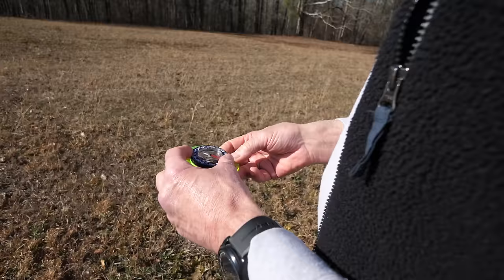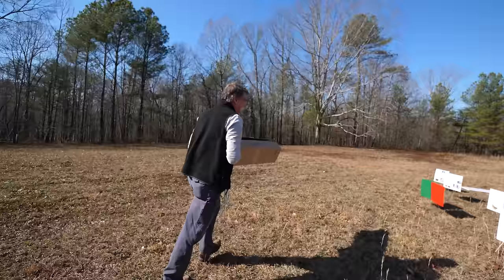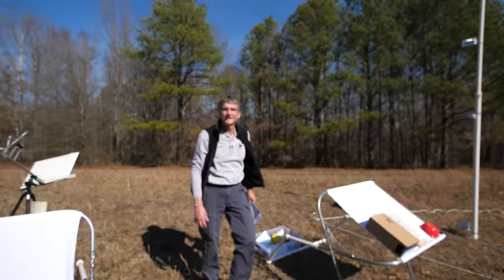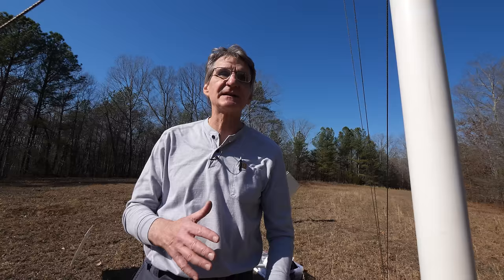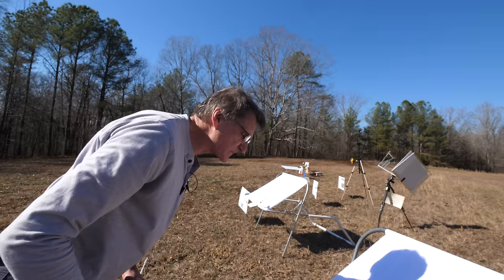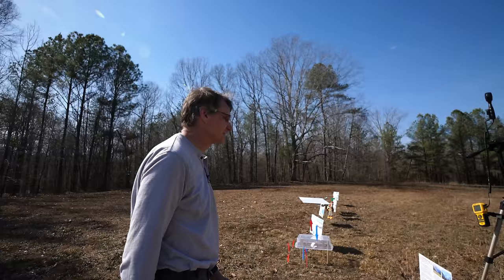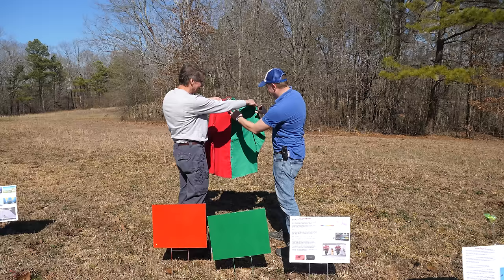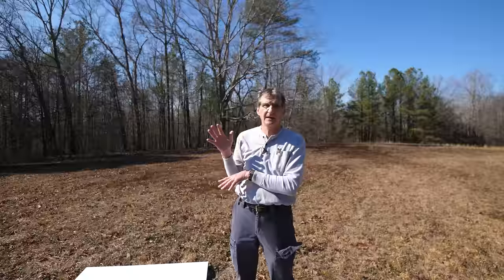EXTENDED CUT: 2024 Solar Eclipse Preparation - Smarter Every Day 295B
Warm Regards,

Destin